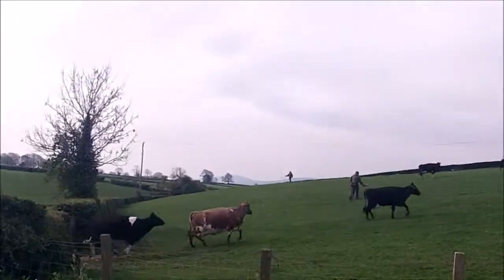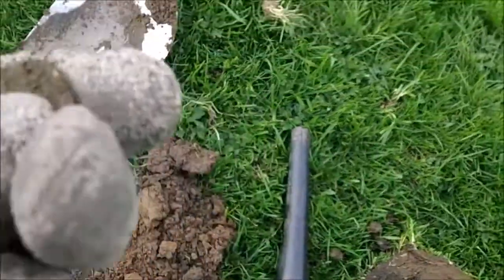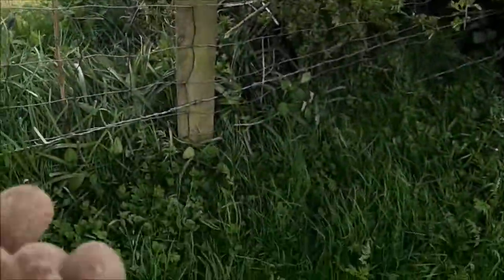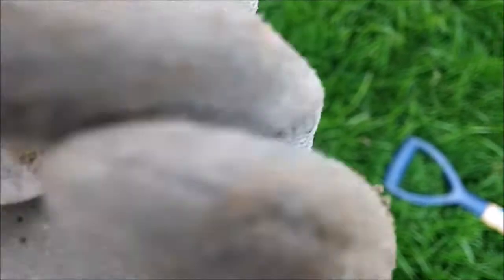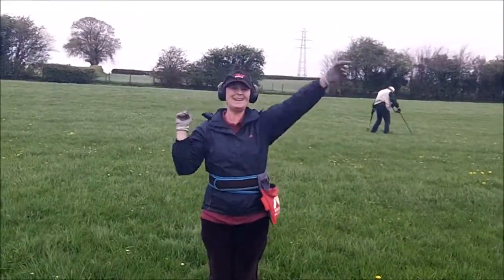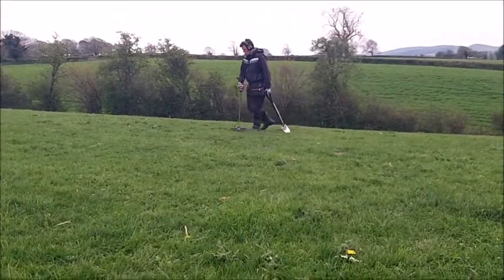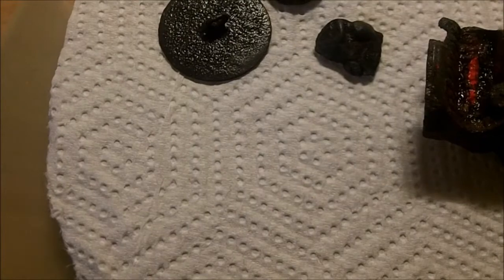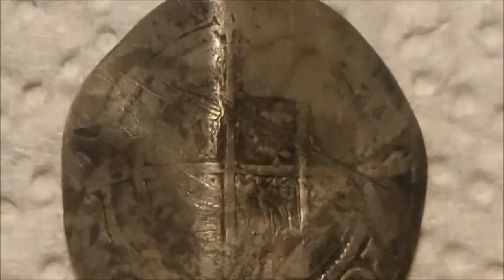Metal Detecting UK ~ 203 ~ Bank Holiday Hammered silver Elizabeth 1st Sixpence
Enjoying the Bank holiday with friends , when up pops a silver hammy , so happy,  first one for me this year coin dates 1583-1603, silver count  to now is 4